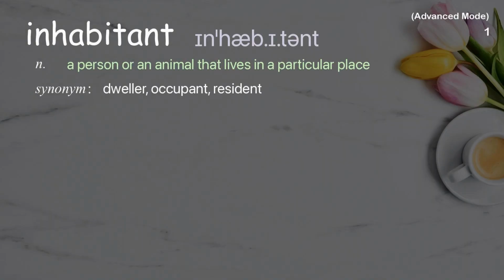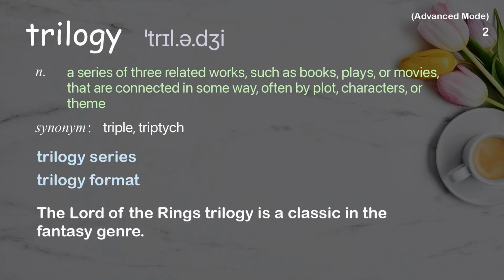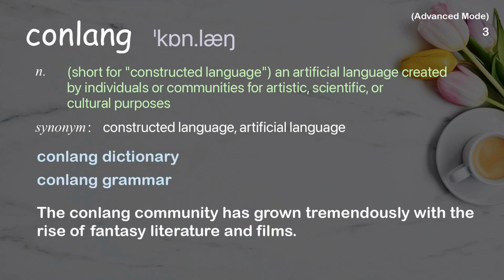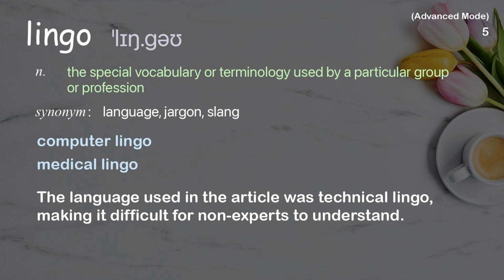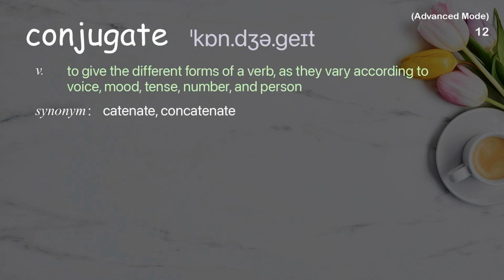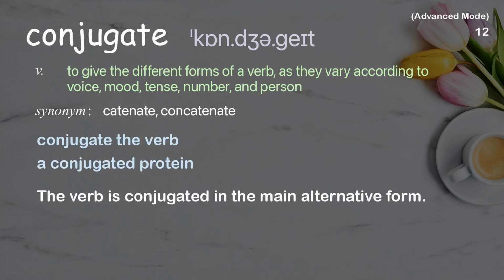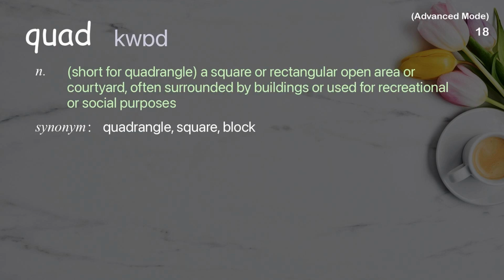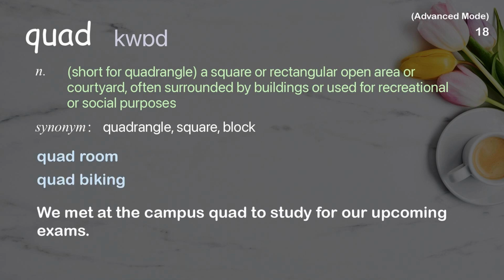19 Advanced Academic Words Ref from "Are Elvish, Klingon, Dothraki and Na'vi real languages? | TED"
■PLEASE NOTE

■Reference Source
John McWhorter: Are Elvish, Klingon, Dothraki and Na'vi real languages? | TED Talk